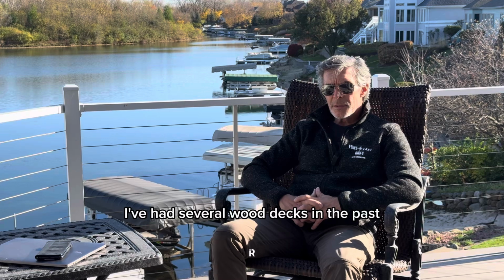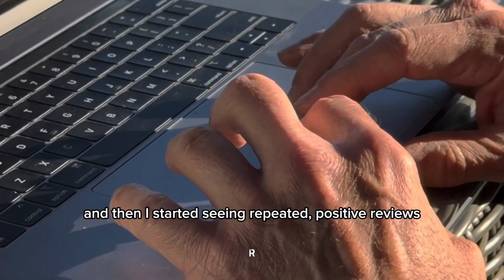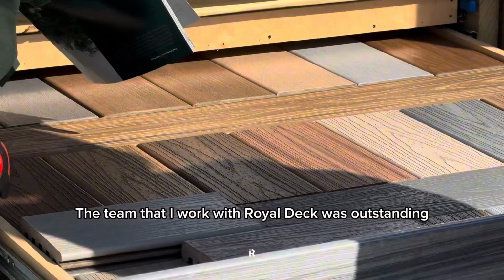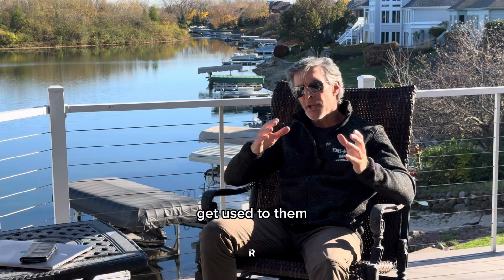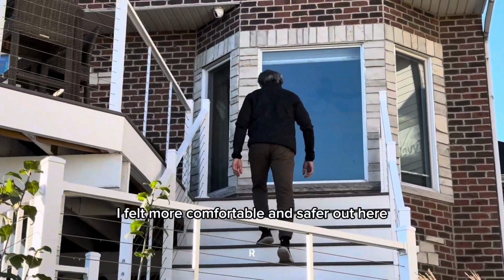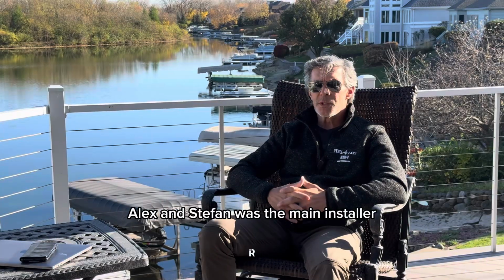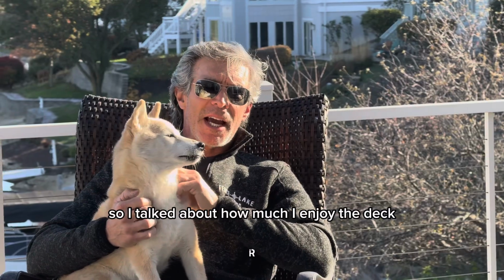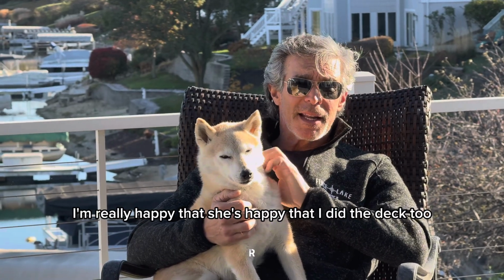Customer Testimonials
💬 Hear It from Our Customer – A Royal Deck Experience!

There’s nothing better than hearing directly from our happy customers! ⭐ Our team is dedicated to delivering top-quality composite decks, excellent craftsmanship, and a smooth, hassle-free experience. But don’t just take our word for it—listen to what our customer has to say!

Thank you for trusting us to build your dream deck!